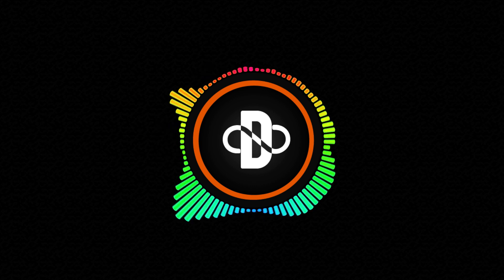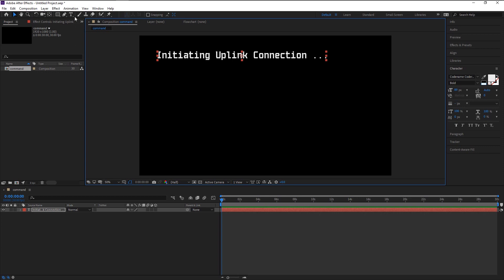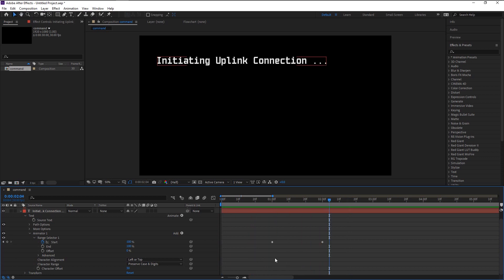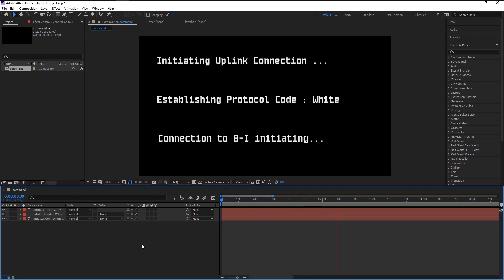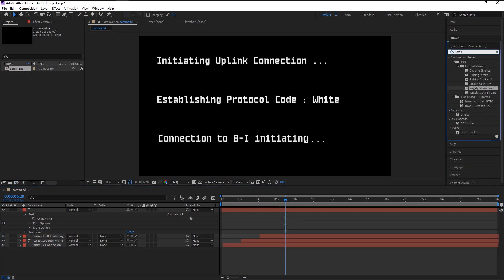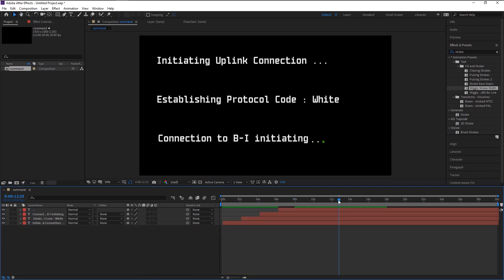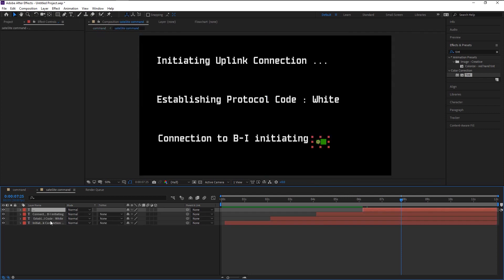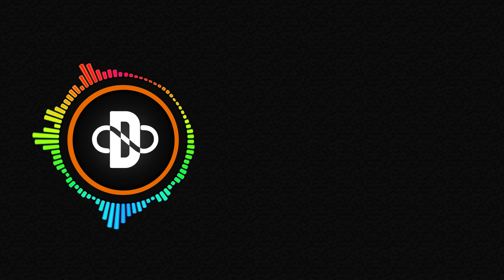How to Create Decrypting Matrix Text Effect!! | After Effects Tutorial